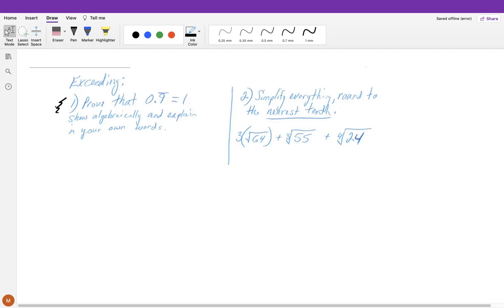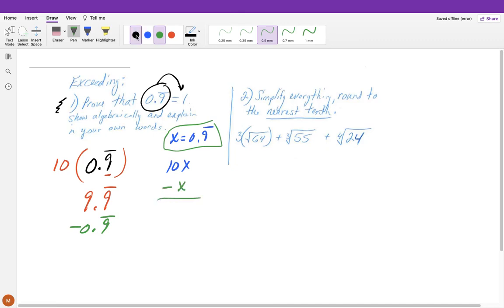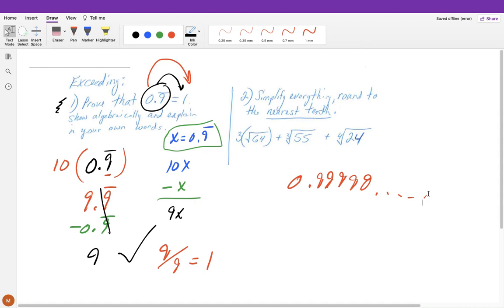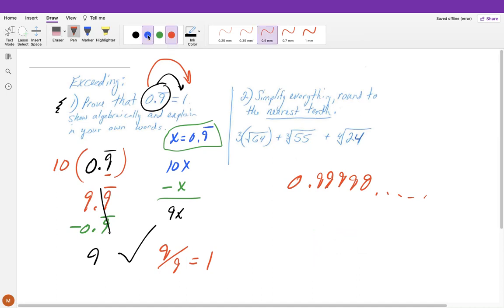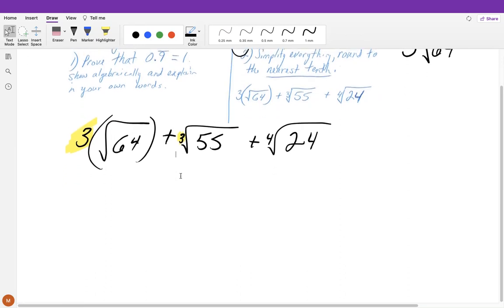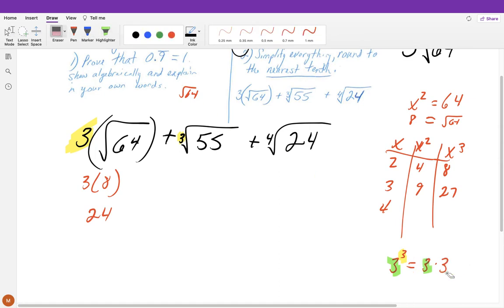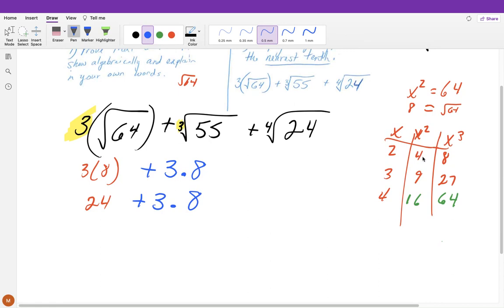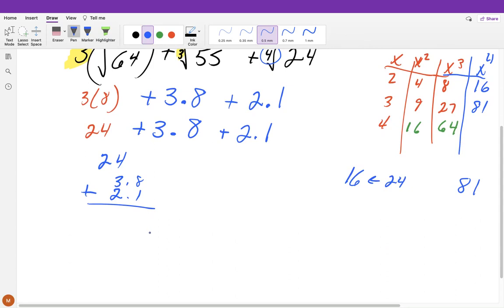Assessment 1 - Exceeding Problems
Some of you may have had a different approximating radicals question, but is the same thought process when answers.